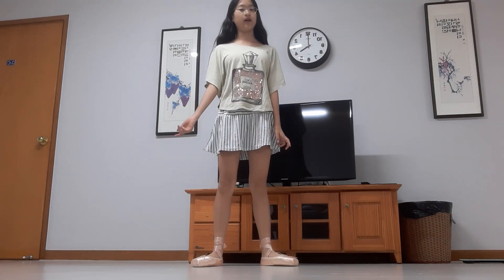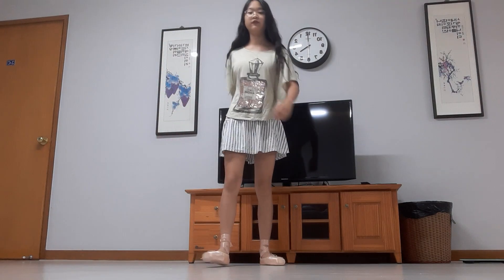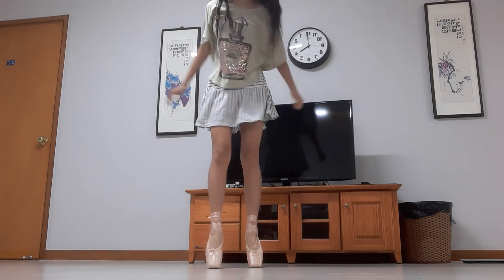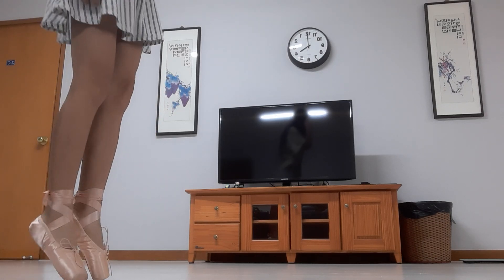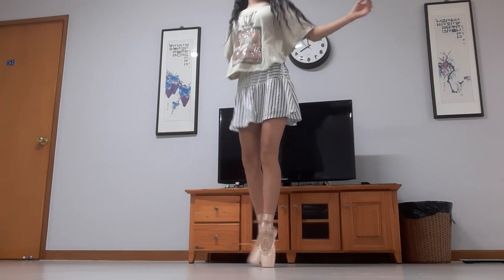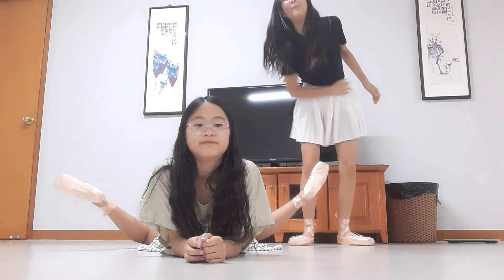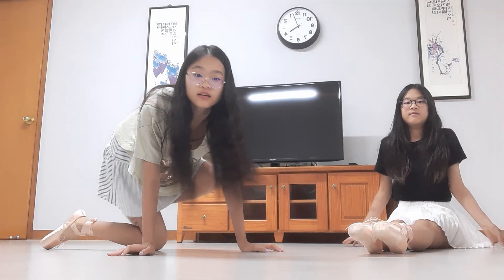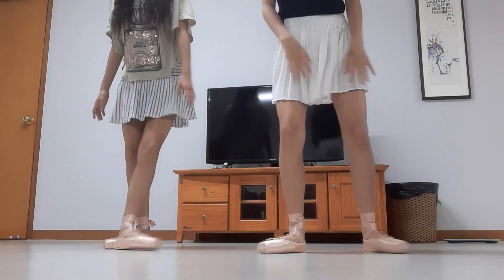Pointe Shoes!! ballerina ballet # Pointe shoes